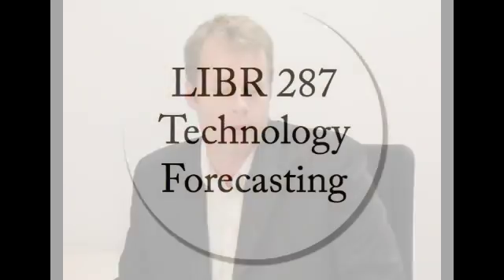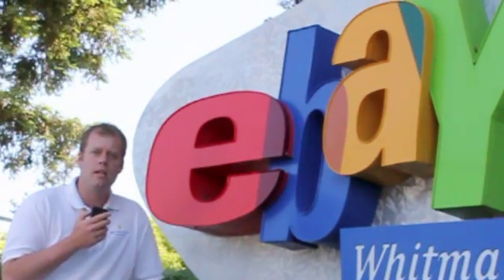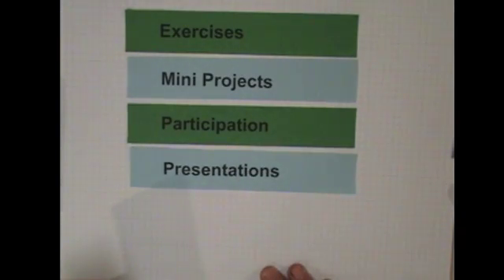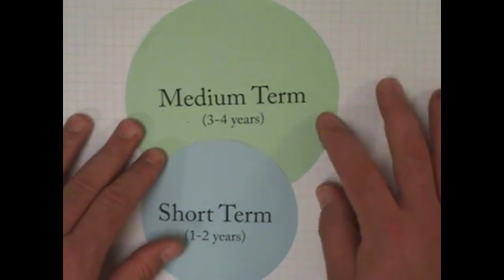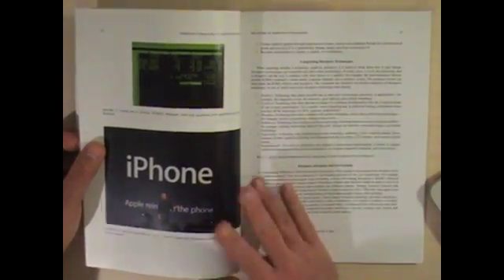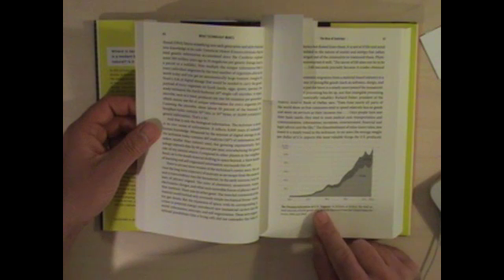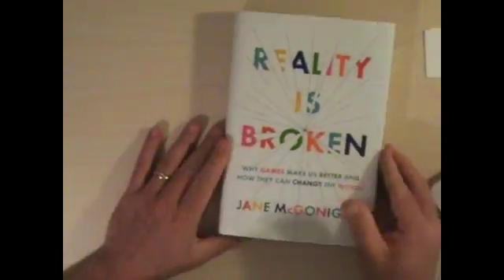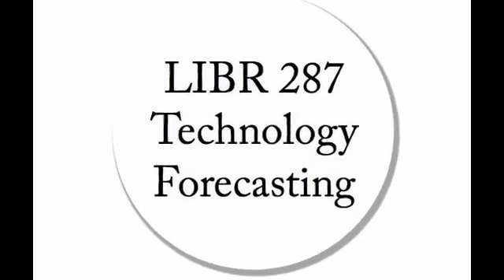LIBR 287 - Technology Forecasting, Fall 2011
Please join me in Fall in my LIBR 287 - Technology Forecasting class. This video shows footage of me at eBay, Apple and Adobe while I discuss topics in the class. I review the structure of the course and talk about the primary texts and materials I will place on reserve.